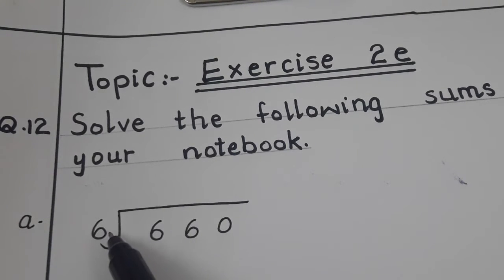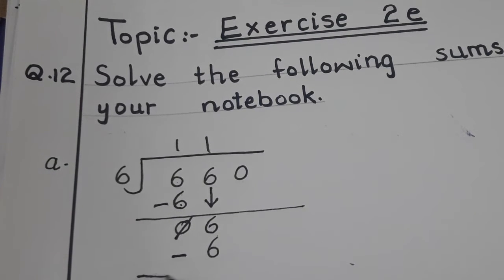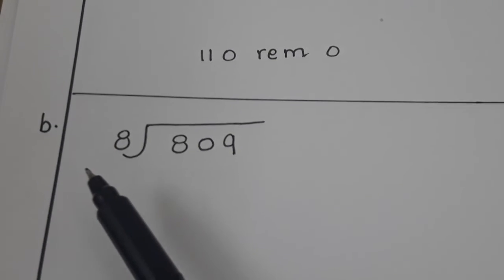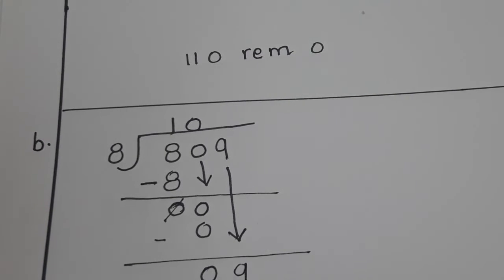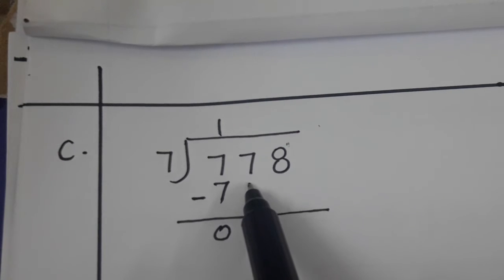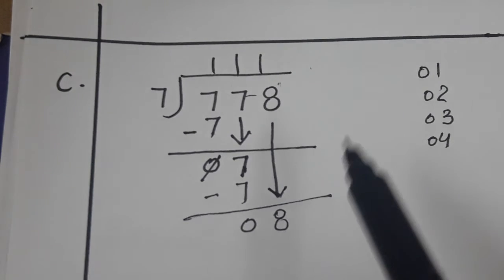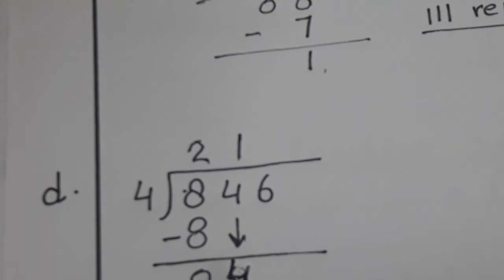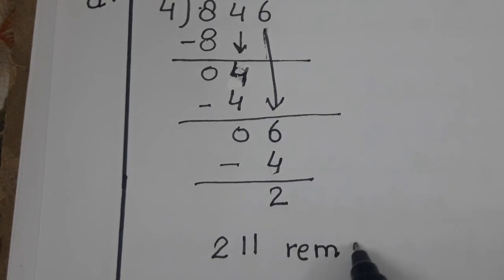Long Division /Ex's 2e /Q# 12